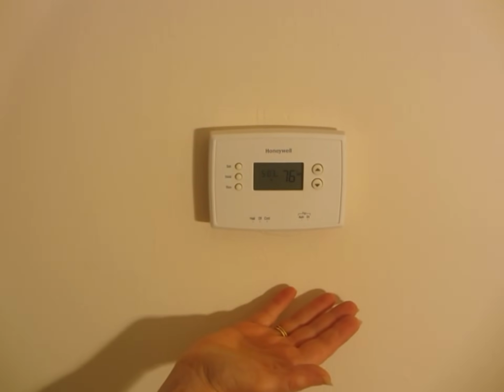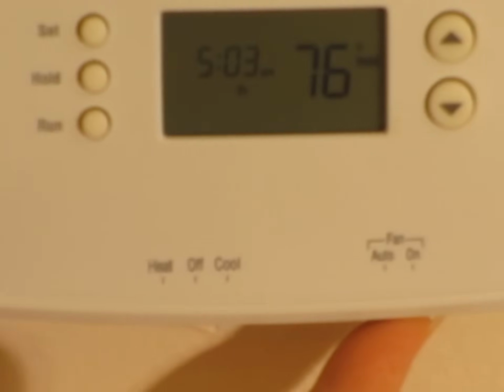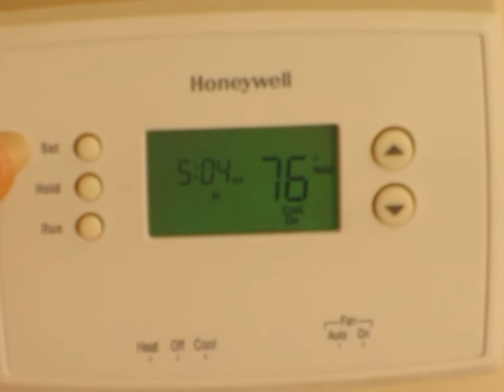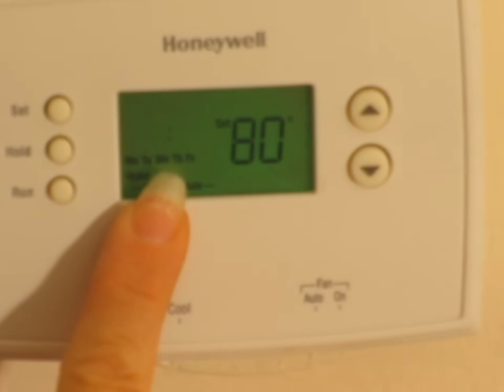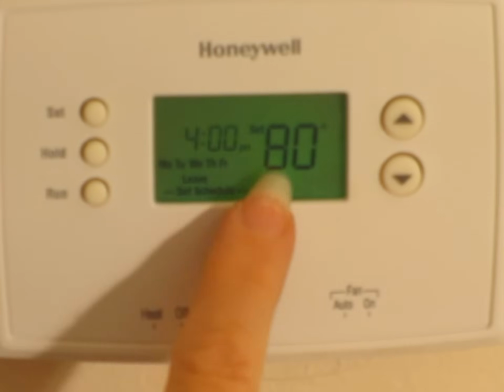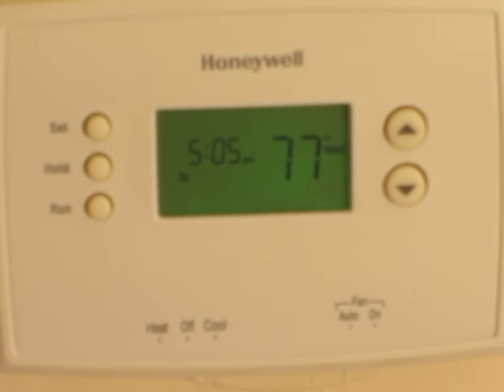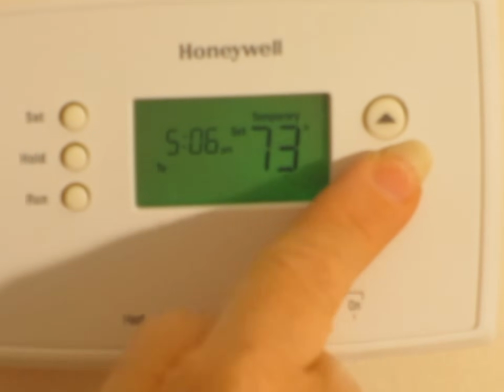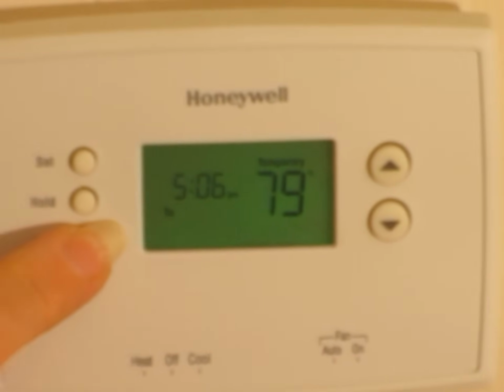Honeywell RTH2300B setback thermostat